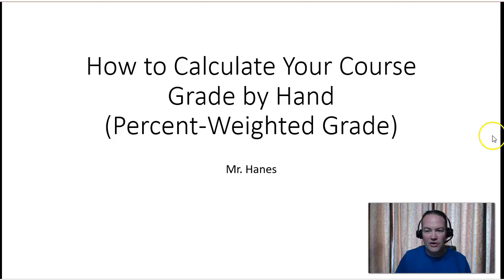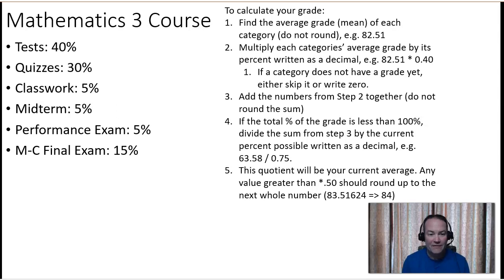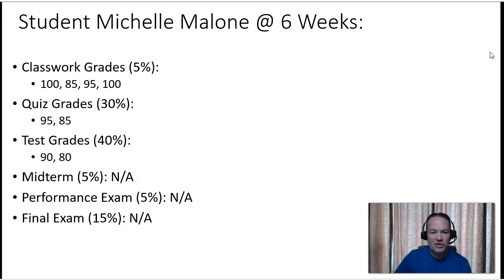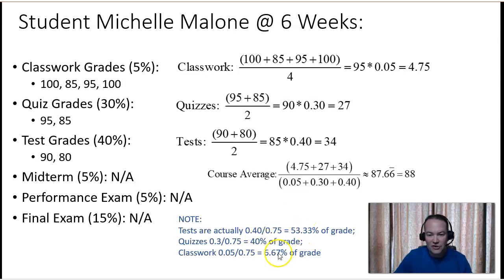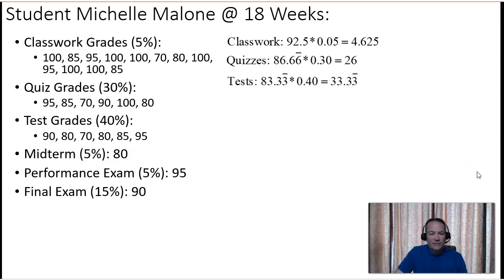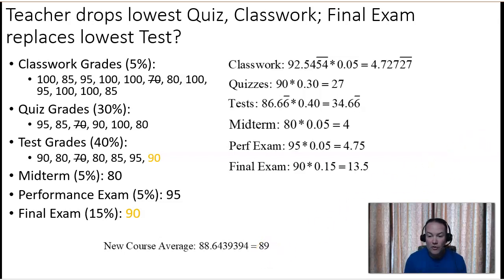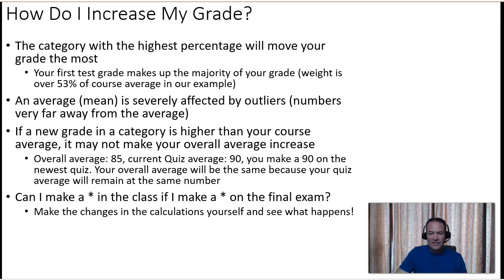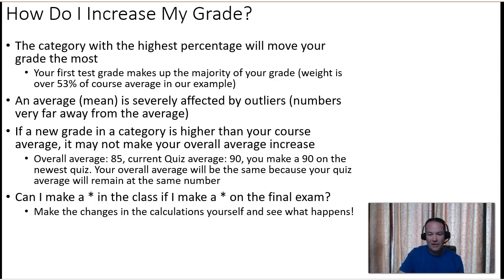How to Calculate a Percent-Weighted Course Grade by Hand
How to calculate a course grade determined using a percent-weighted grade. I also work through an example of a fictional student at several points during a semester. Finally, I offer some tips for increasing a course grade that uses this system.